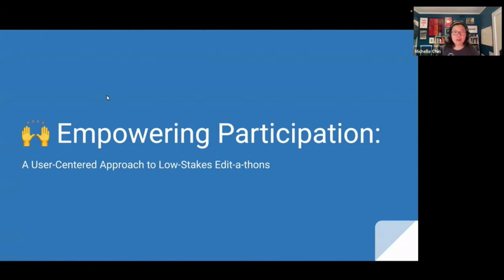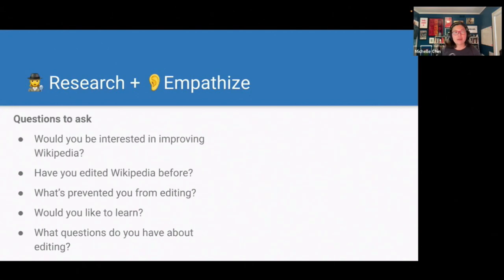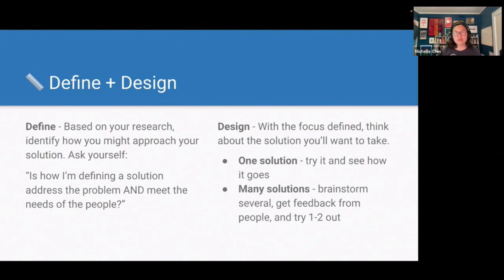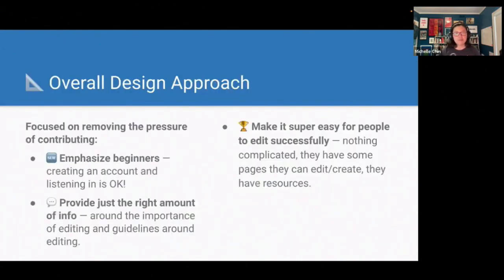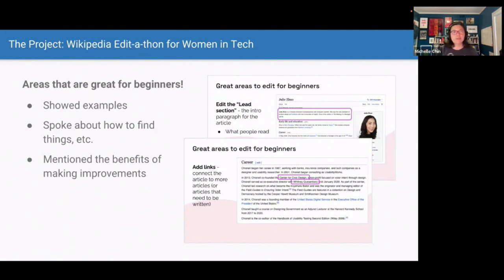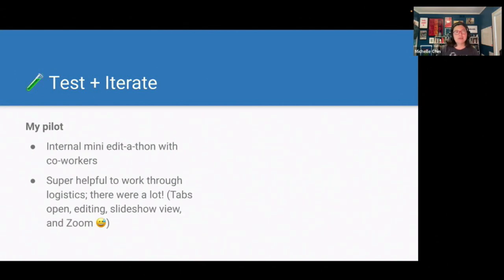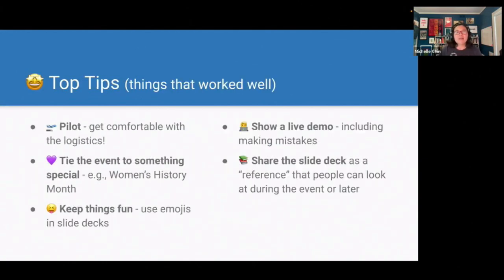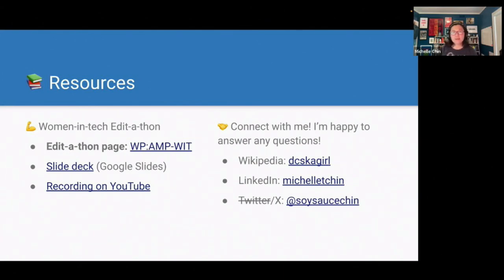Empowering Participation: A User-Centered Approach to Low-Stakes Edit-a-thons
Edit-a-thons are a great way to improve Wikipedia's coverage of specific topics and engage new contributors. However, they can be intimidating for people who have never edited before, especially those who feel they lack expertise or experience.

In this talk, I’ll share my user-centered approach to hosting an edit-a-thon. We will cover how to make the editing process approachable, fun, and low-stakes for new participants. We’ll also review some approaches for finding, inspiring, and inviting people who are passionate about a topic but never imagined they could become Wikipedians.

We’ll walk through my experience hosting a Women in Tech edit-a-thon as a case study for these approaches. Lastly, I’ll cover the impact the edit-a-thon made on Wikipedia, the attendees, and how I’ve been able to sustain momentum and gain the interest of even more new volunteers.

By the end of the talk, you’ll have actionable takeaways and resources to replicate a user-centered approach to hosting edit-a-thons, finding passionate people, and turning their passion into a way to contribute to Wikipedia.

Presenter:  Michelle Chin